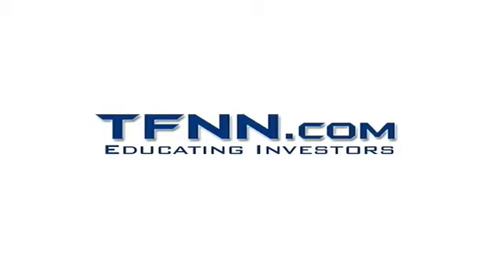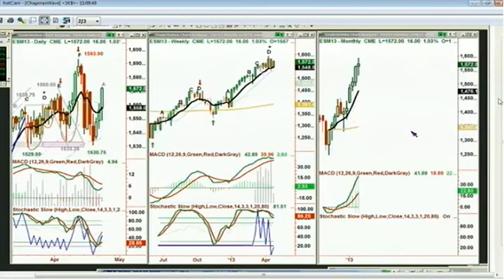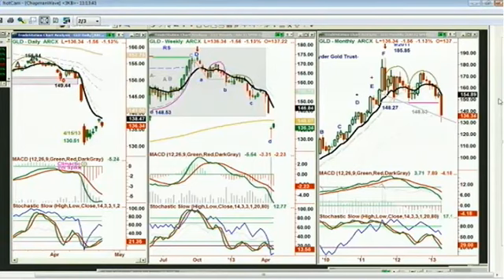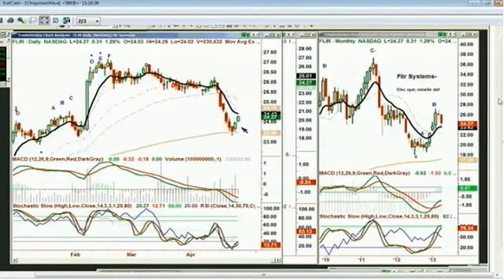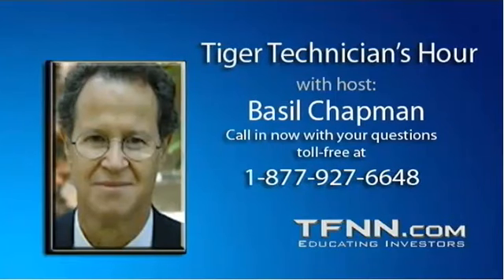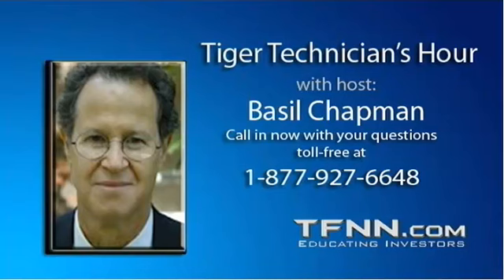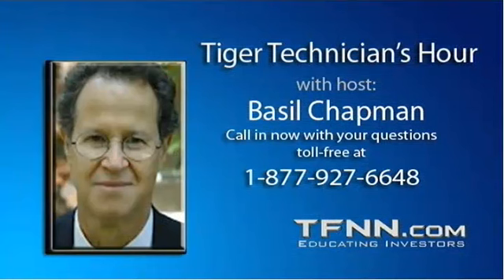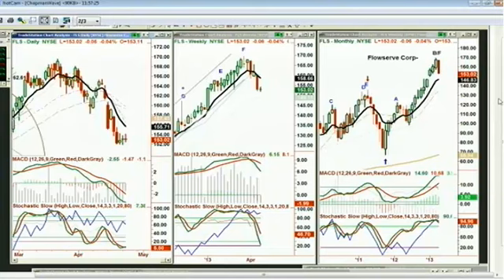April 23rd Tiger Technicians Hour with host Basil Chapman - 2013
Join Basil Chapman, inventor of The ChapmanWave, Monday through Friday at 11am EST for The Tiger Technician's Hour.